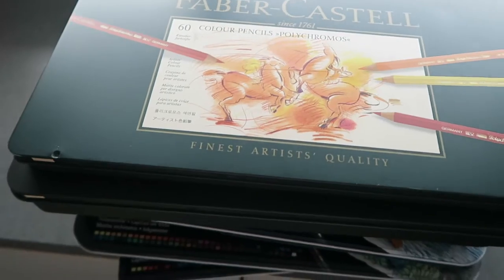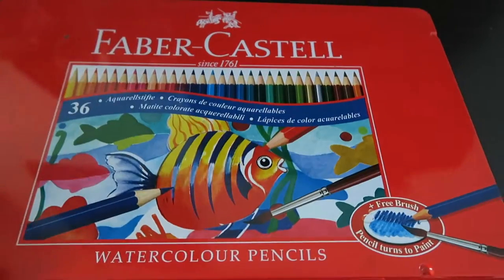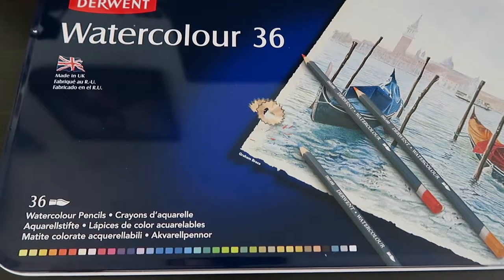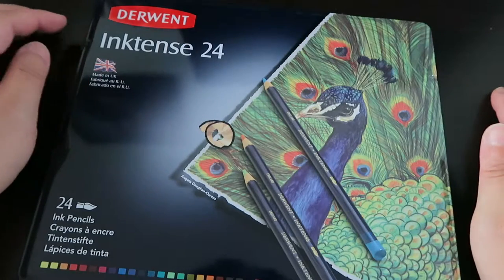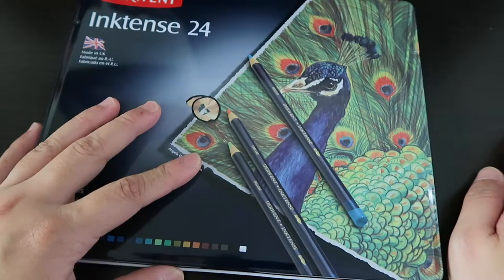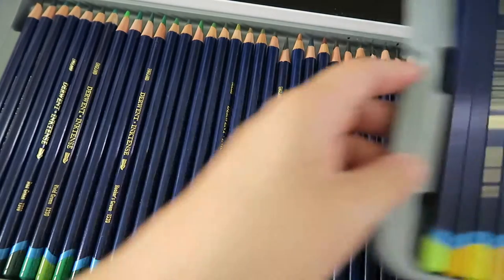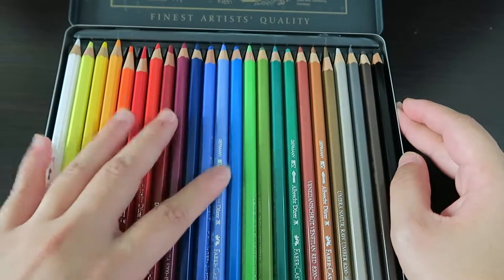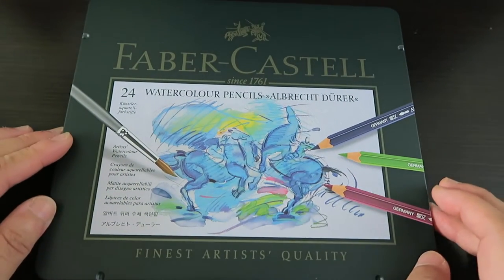What Colored Pencil Brands I Use | PART 1 | Watersoluble Pencils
Links to the pencils featured in this video:
Faber Castell Albrecht Durer Watercolor Pencils:
Metal Tin Set of 120
Wooden Box of 120

Derwent Inktense Pencils:
Metal Tin of 72
Metal Tin of 24

Derwent Watercolour Pencils:
Metal Tin of 36

Faber Castell Watercolour Pencils 36

Art Software: Autodesk SketchBook Pro for Mac
Drawing Tablet: Wacom Intuos Pro
Camera: Canon PowerShot G5X
Microphone: Blue Nessie
Webcams:
 Logitech C922 Pro Stream
Logitech C920 HD Pro Webcam:
Screen Recording: QuickTime
Editing: iMovie
My Mobile game!
Ice Cream Frenzy FREE for download at:
iOS App Store: